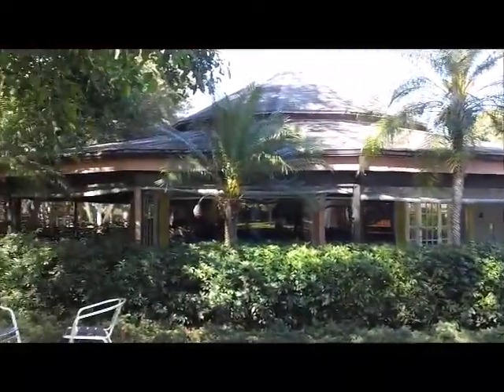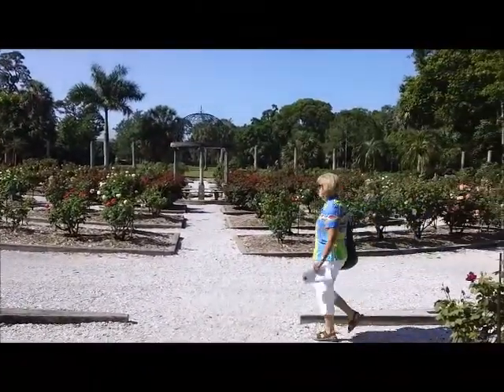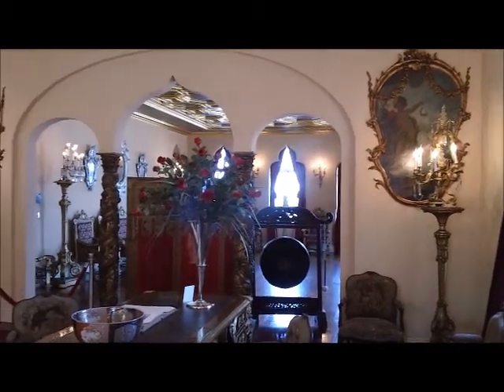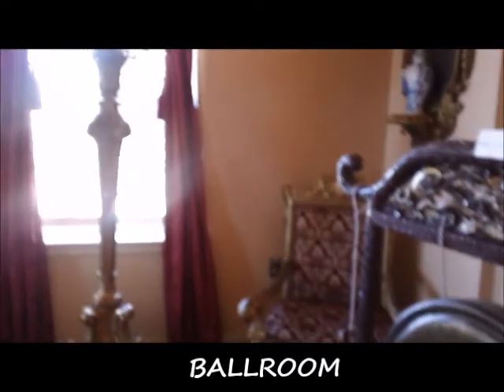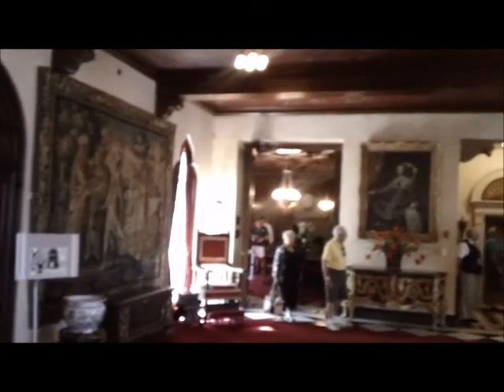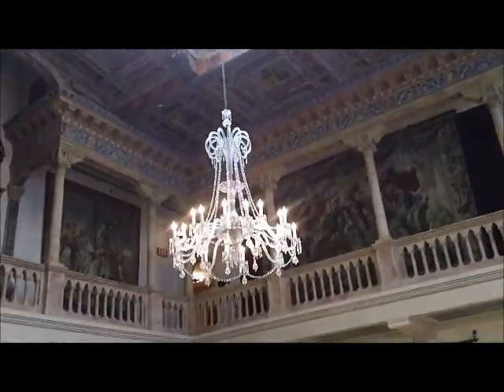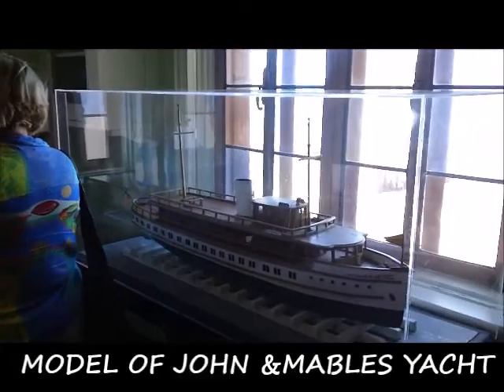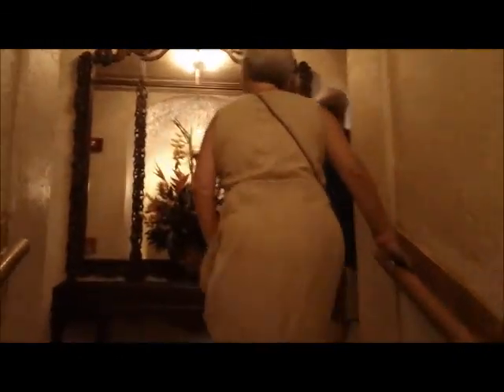VIDEO 1 JEFF&KAREN VISITS JOHN AND MABLE RINGLINGS HOME SARASOTA FLA MAY 18 2014